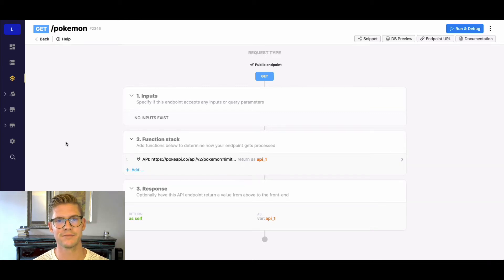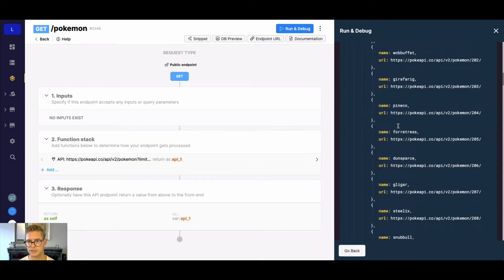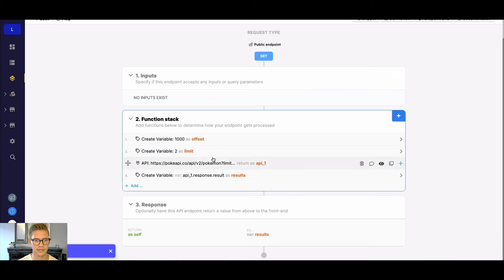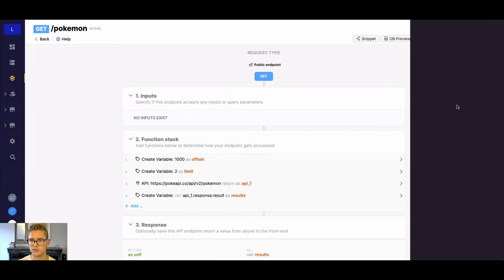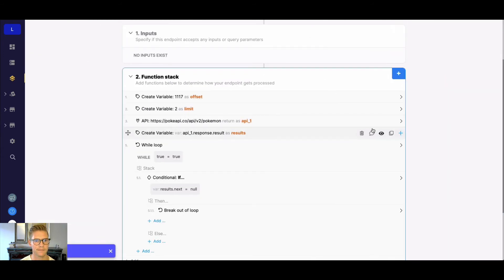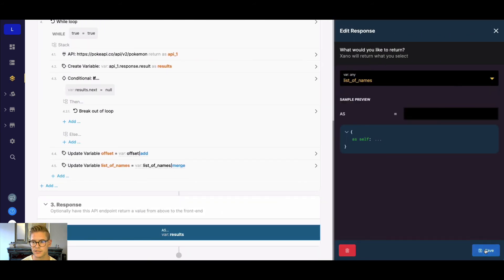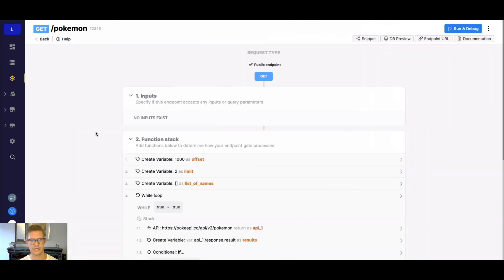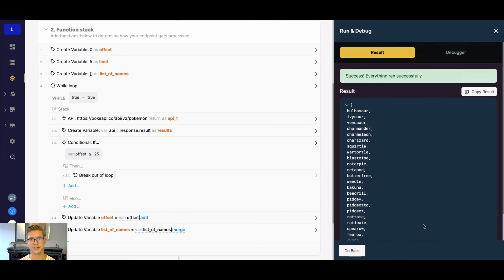External APIs: Paging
Sometimes when you are working with 3rd party APIs, they return data in pages or in sections at a time. Often times, we need to call all this data to accumulate it, manipulate or transform it, or add it to a database. With Xano, you are able to use a While Loop and some additional functions in order to do all this and more to get the data exactly how you want it. In this tutorial, we will work with pokeapi.co to accumulate a list of Pokemon that are otherwise sectioned off page by page of an API call.

Chapters
0:00 Paging with External APIs
0:47 PokeAPI
1:40 Call PokeAPI in Xano with External API Request
2:54 Making Offset and Limit Parameters Dynamic
5:50 While Loop Set Up and the Condition to Break Loop
7:30 Update Variable to Increase the Offset
8:43 Create an Array of the Results
10:00 Live Demo
10:37 Fetching up until a Specific Number of Results
12:05 Summary